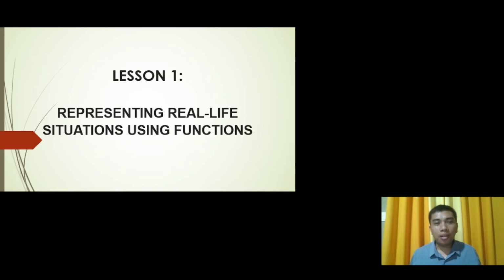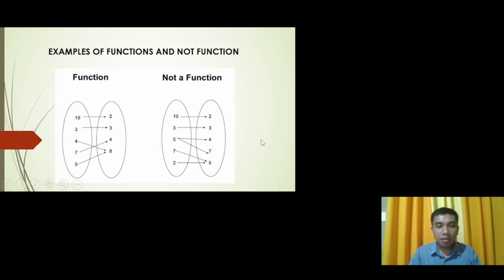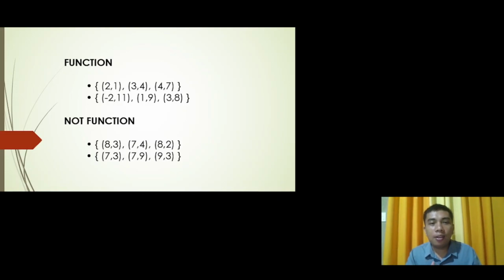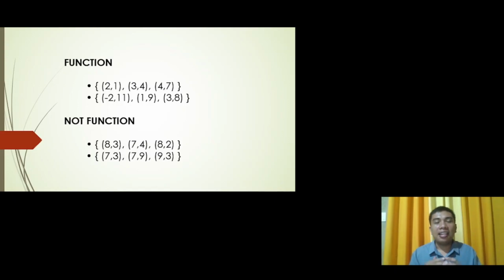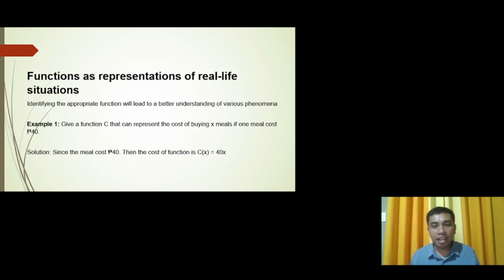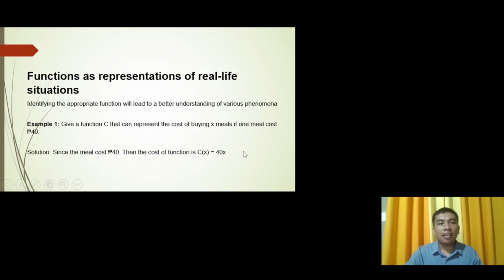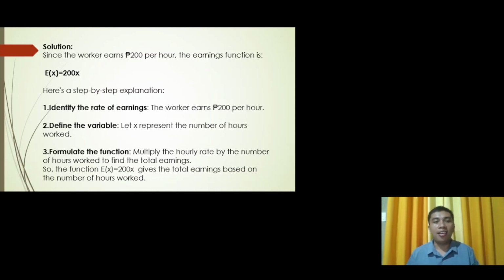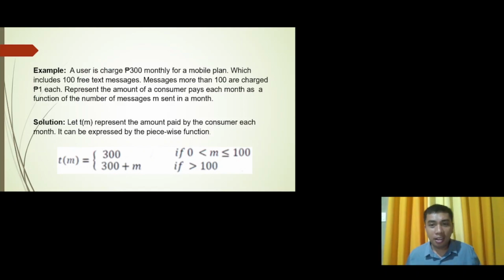Representing Real Life Situation Using Function | Exercises | General Mathematics